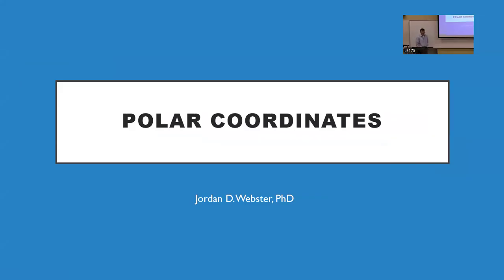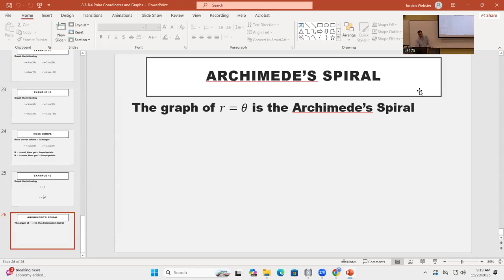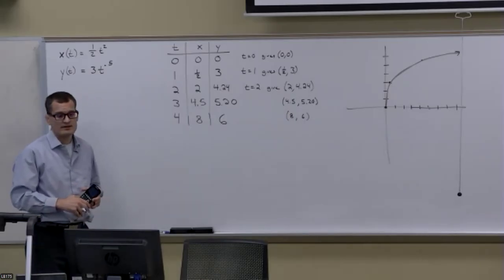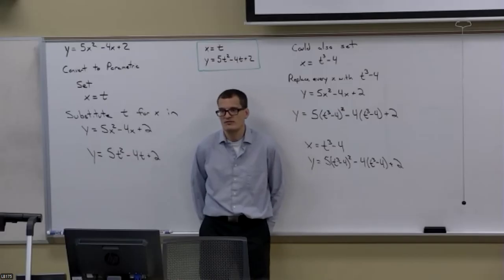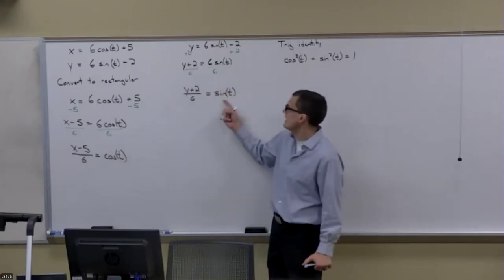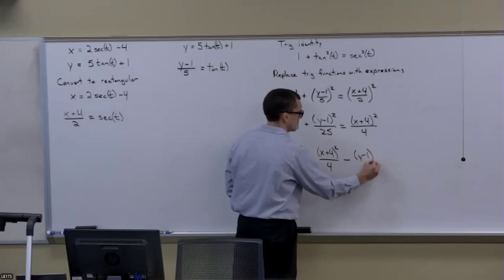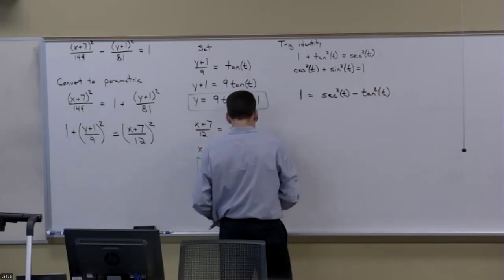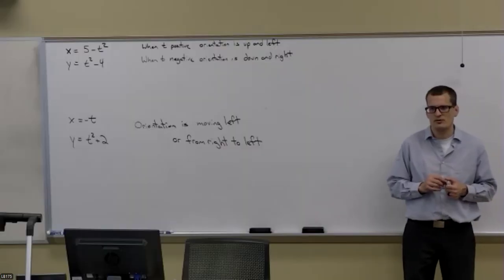PreCalculus - Parametric Equations. Recorded on 11/20/2025.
It mostly covers parametric equations.
We also cover graphing Polar equations at the beginning of the class.